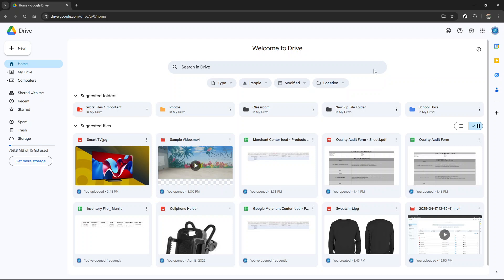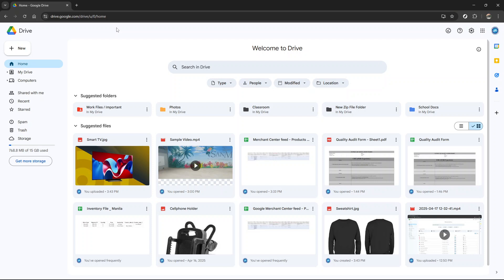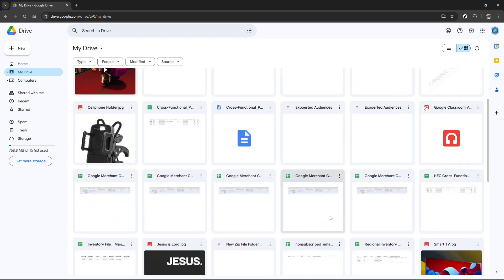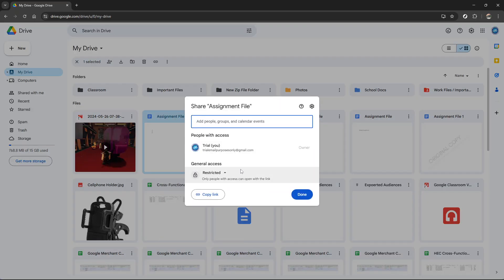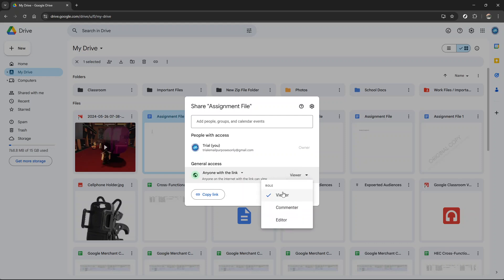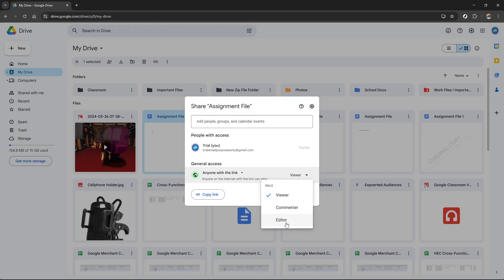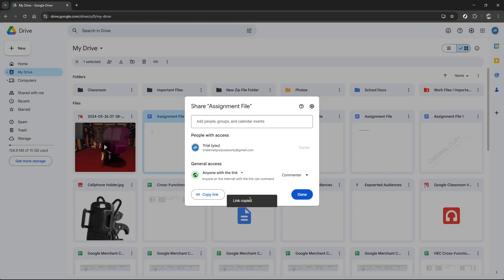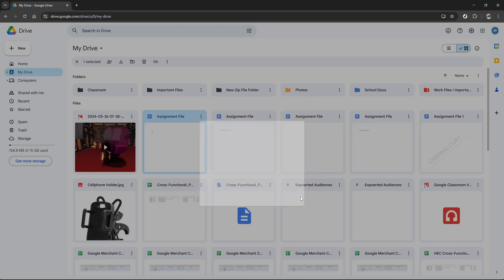How To Share Google Drive Link Without Access [2025 Full Guide]